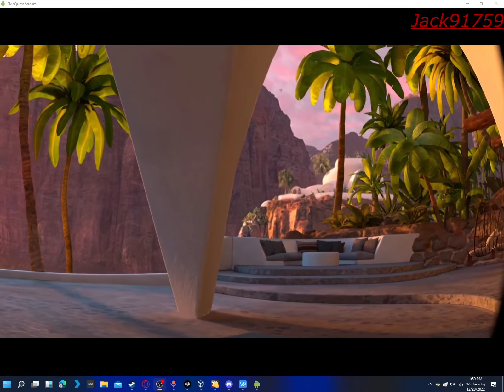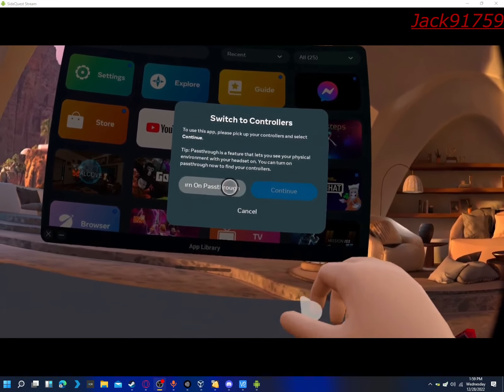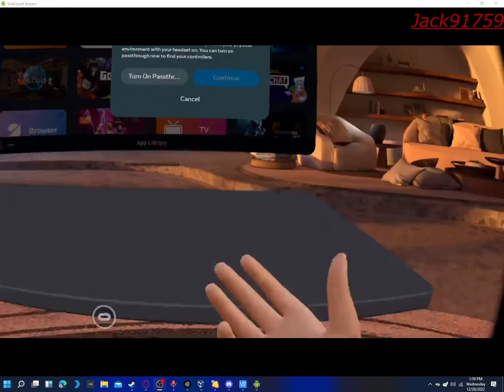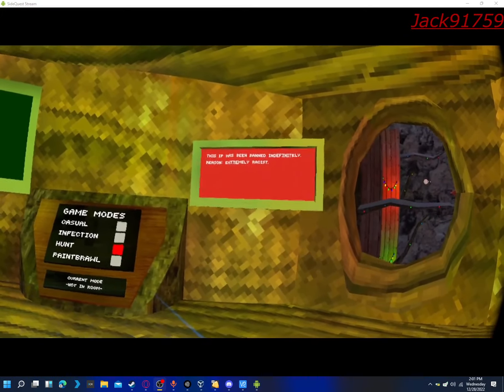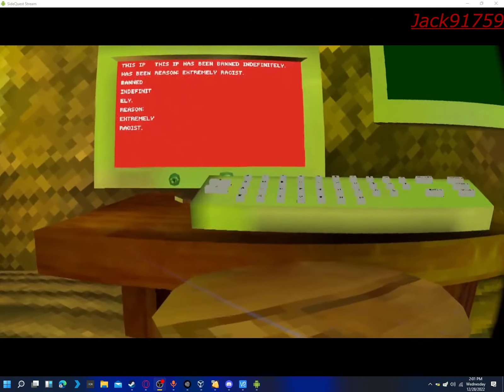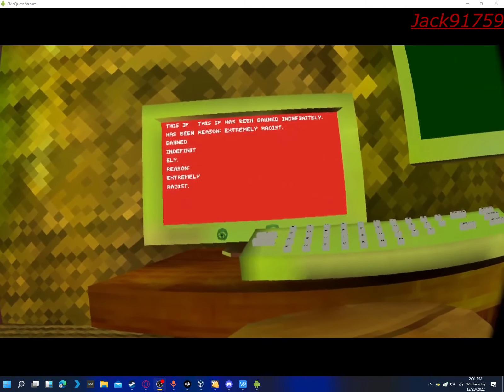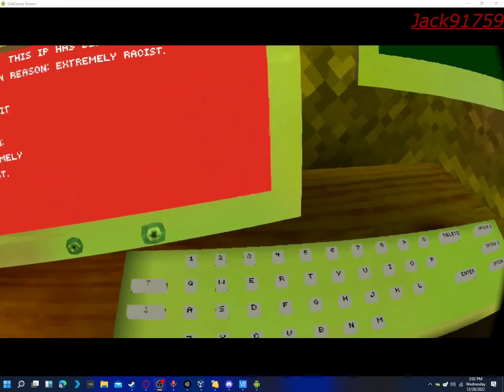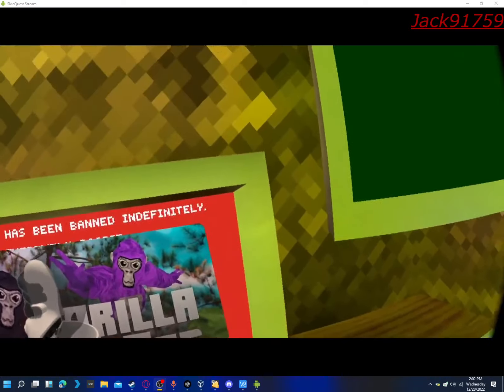Someone Shall Explain!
I have no clue what happened when I launched the game!